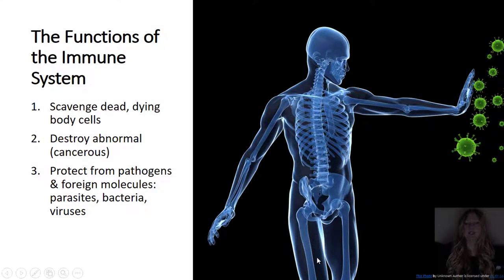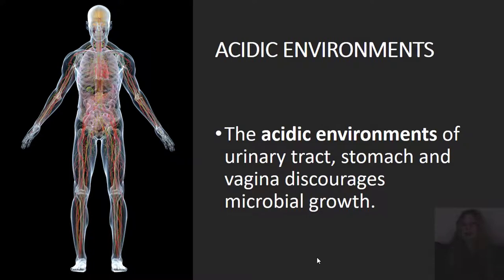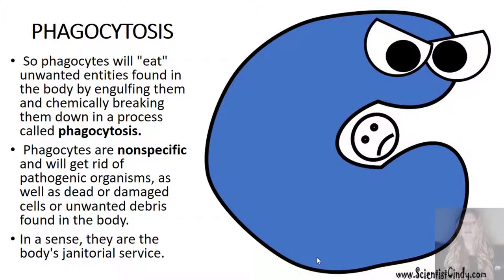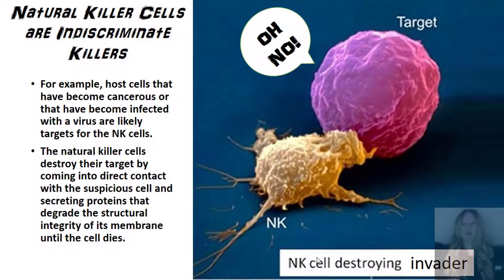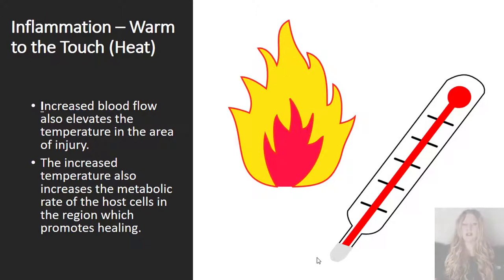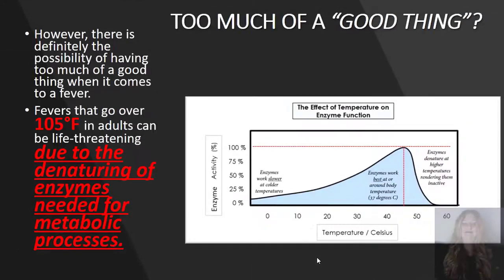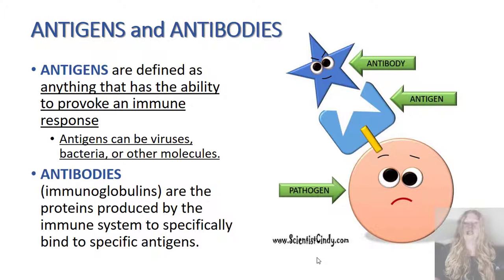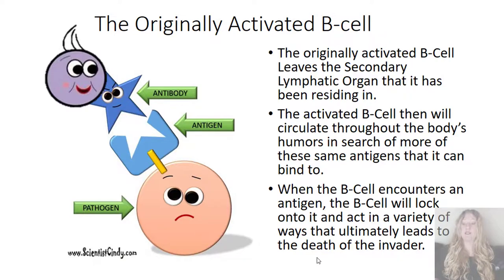HOST DEFENSES -innate nonspecific immune defenses of the body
Immunities
An acquired resistance to an infectious agent due to prior contact with that infectious agent.

Lymphocytes
The second most common form of white blood cells.

Desquamated
To shed the cuticle in scales; to peel off the outer layer of a surface.

Lysozyme
An enzyme found in sweat, tears, and saliva that breaks down bacterial peptidoglycan.

Immunology
The study of the system of body defenses that protect against infection.

Self
Natural markers of the body that are recognized by the immune system.

Non-self
Molecules recognized by the immune system as containing foreign markers, indicating a need for immune response.

Markers
Any trait or factor of a cell, virus, or molecule that makes it distinct and recognizable.

Mononuclear Phagocyte System
A collection of monocytes and macrophages scattered throughout the extracellular spaces that function to engulf and degrade foreign molecules.

Lymphatic System
A system of vessels and organs that serve as sites for development of immune cells and immune reactions.

GALT
A collection of lymphoid tissue in the gastrointestinal tract that includes the appendix, the lacteals, and Peyer's patches.

MALT
Small patches of lymphoid tissue situated in and on mucosal surfaces, containing T cells, B cells, phagocytes, and other immune cells.

Thymus
Butterfly-shaped organ near the tip of the sternum that is the site of T cell maturation.

Peyer's Patches
Oblong lymphoid aggregates of the gut located chiefly in the wall of the terminal and small intestine. Along with the tonsils and appendix, they make up the gut associated lymphoid tissue that responds to local invasion by infectious agents.

Whole Blood
A liquid connective tissue consisting of blood cells suspended in plasma.

Blood Cells
Cellular components of the blood consisting of red blood cells, primarily responsible for the transport of oxygen and carbon dioxide, and white blood cells, primarily responsible for host defense and immune reactions.

Plasma
The carrier fluid element of blood.

Serum
The clear fluid expressed from clotted blood that contains dissolved nutrients, antibodies, and hormones but not cells or clotting factors.

Hematopoiesis
The process by which the various types of blood cells are formed, such as in the bone marrow.

Stem Cells
Pluripotent, undifferentiated cells.

In contrast to erythrocytes, or red blood cells, white blood cells are clear or colorless and include granulocytes and agranulocytes.

Leukocytes
White blood cells the primary infection fighting blood cells.

Granulocytes
A mature leukocyte that contains noticeable granules in a Wright Stain.

Agranulocytes
One form of leukocyte having globular, nonlobed nuclei and lacking prominent cytoplasmic granules.

Neutrophils
A mature granulocyte present in peripheral circulation, exhibiting a multilobular nucleus and numerous cytoplasmic granules that retain a neutral stain. An active phagocytic cell in bacterial infection.

Eosinophil
They are among the earliest cells to accumulate near sites of inflammation and allergic reactions, where they attract other leukocytes and release chemical mediators.

Basophils
A mobile polymorphonuclear leukocyte that binds IgE. Are the scarcest type of leukocyte, making up less than 0.5% of the total circulating WBCs in a normal individual.

Mast Cells,
Lymphocytes,  B Cells.
Natural Killer (NK) cells, Plasma Cells, T cells.
Monocyte,
Macrophage,
Phagocyte,
 phagocytic cell,
Lysosomes, immune system,
Cytokines, inflammation, immunity,
Vasoactive, Chemotactic, Chemokine, Interferons (IFN), Interleukin (IL), Prostaglandin. Histamine. cytokine. basophils, Chemotaxis,  pyogenic, exogenous, complement, immunology, antigen, antibody